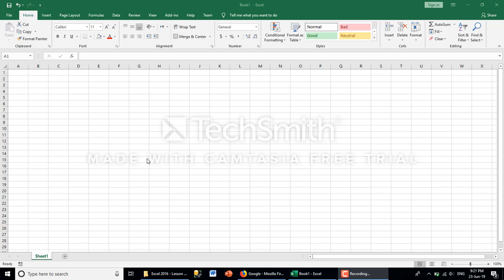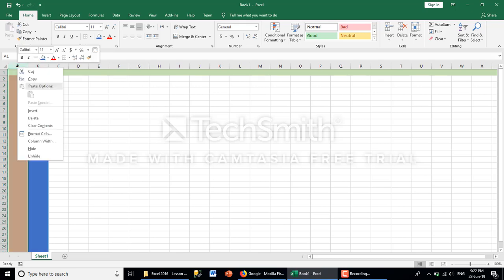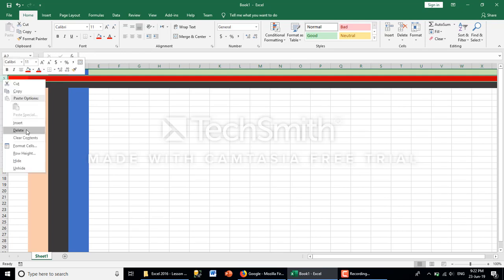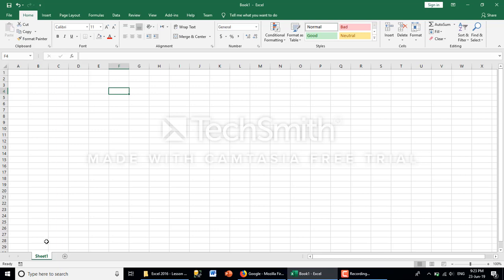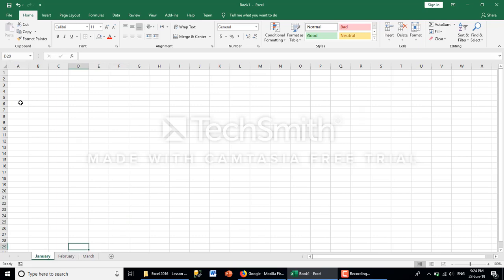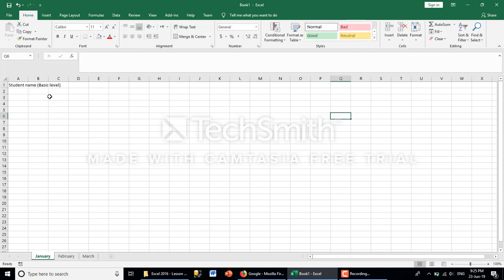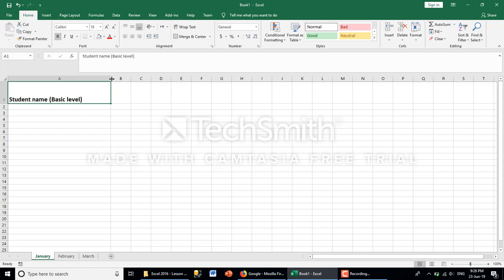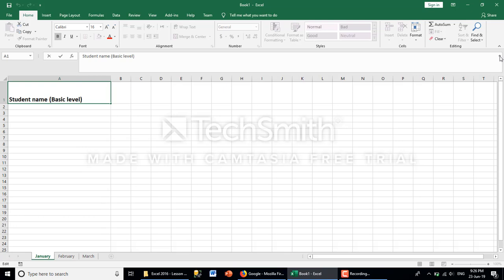Excel 2016 Lesson 2 New Spreadsheet English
This lesson explains Excel Spreadsheet main components, add/delete rows, columns and tabs